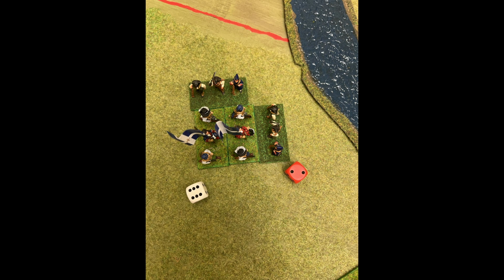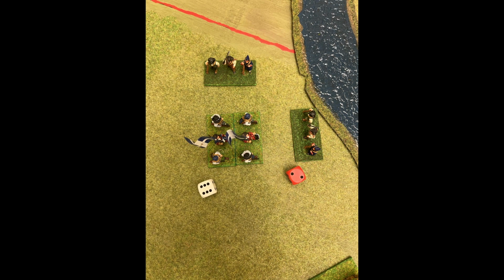Combat Outcomes & When They Apply